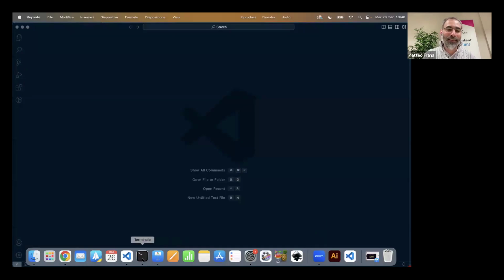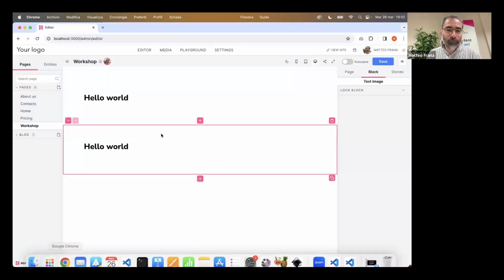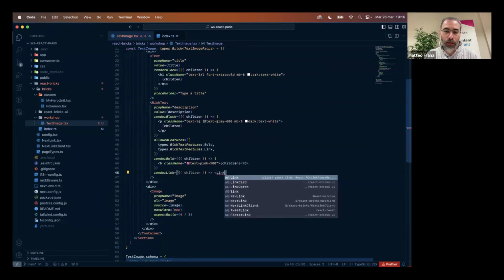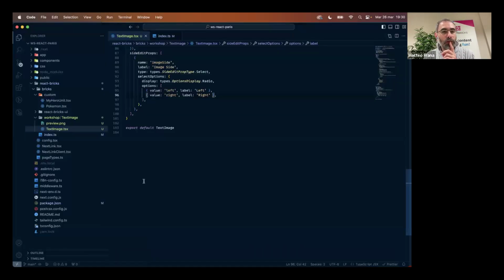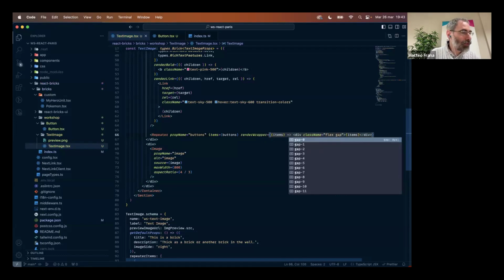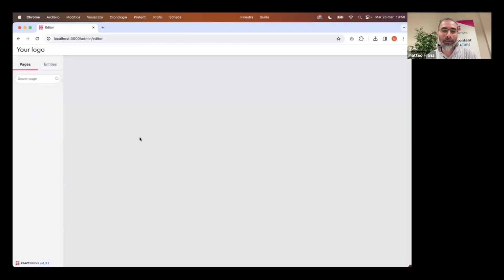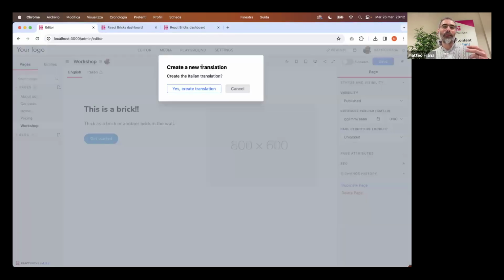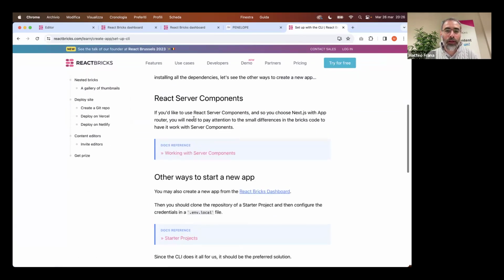React Bricks Workshop at React Paris 2024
Workshop "Create a Visually editable Next.js website with blog using React Bricks", part of the React Paris 2024 Conference.